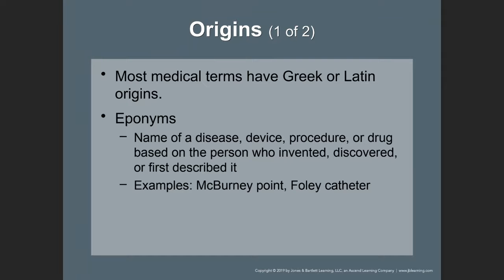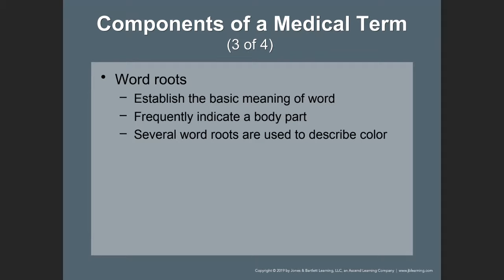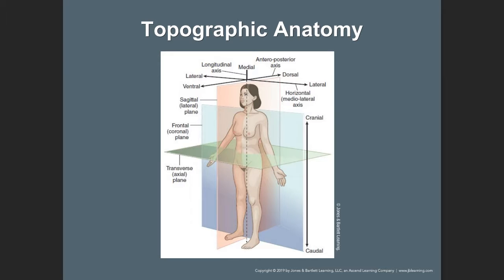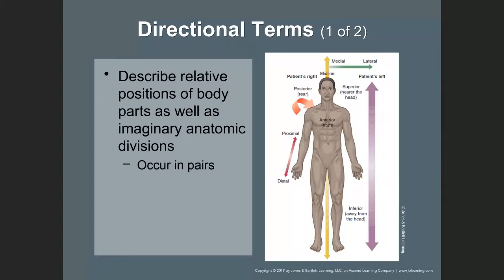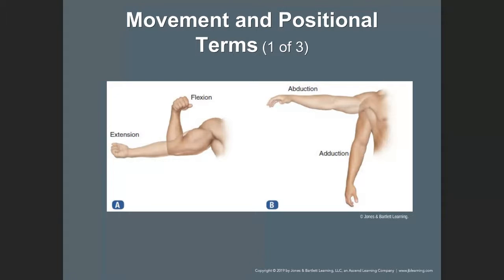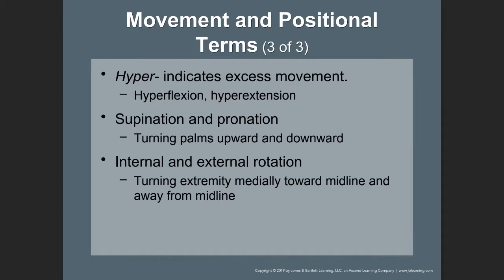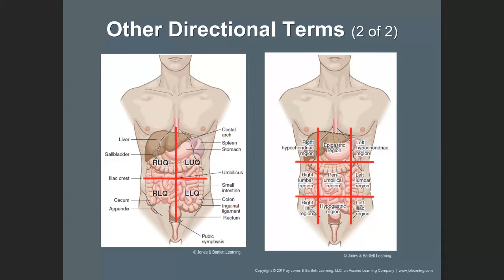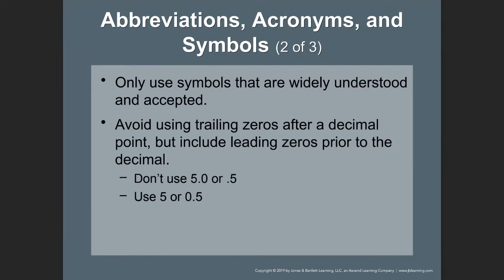AEMT Self Paced Course Module 1: Medical Terminology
PHEMS AEMT Module 1 Recordings